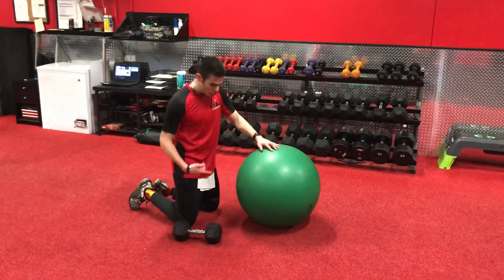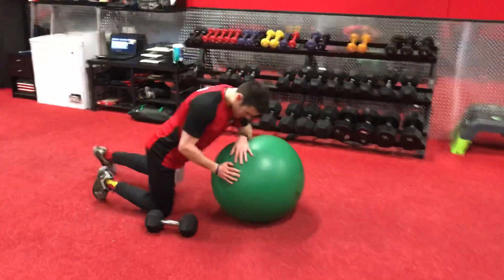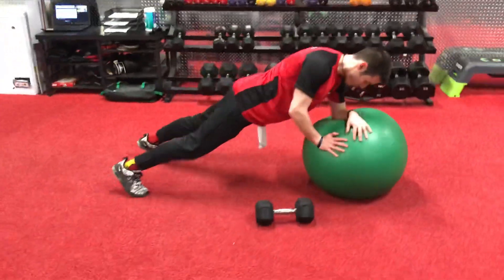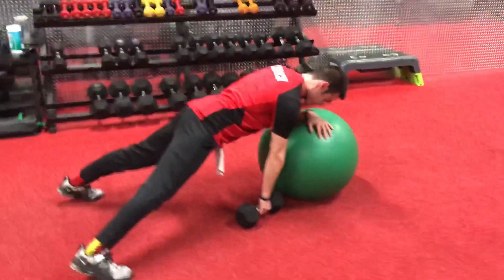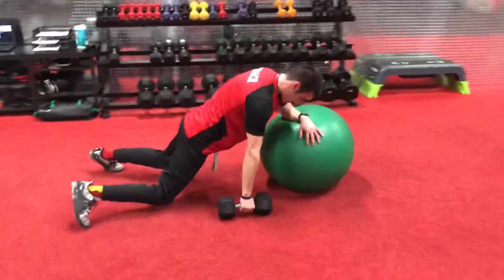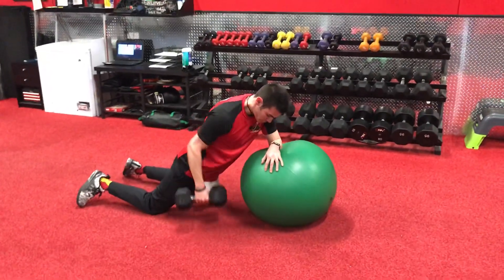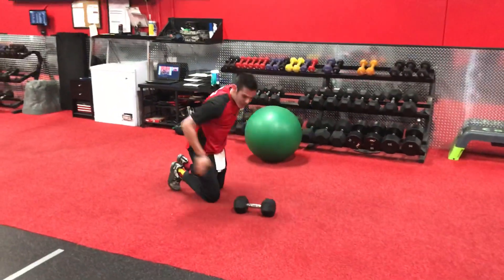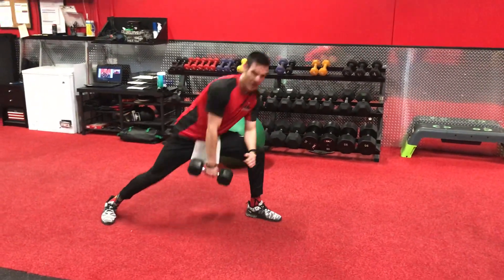Stability Ball / Dumbbell: Single Arm Renegade Row